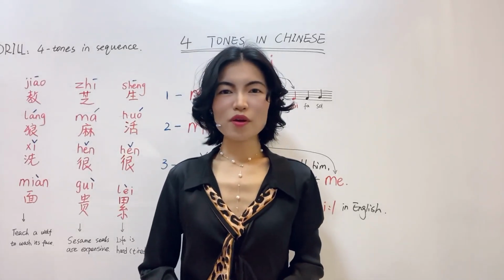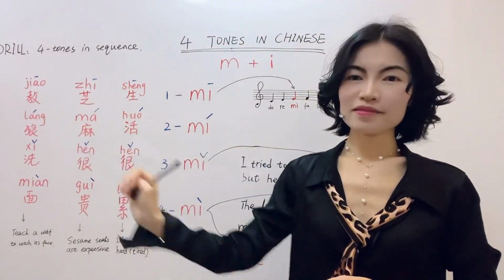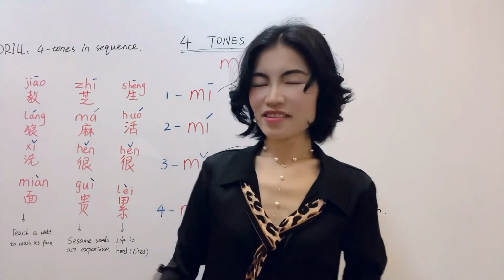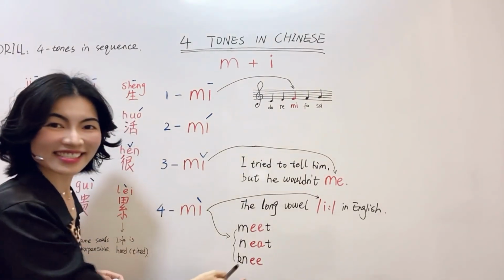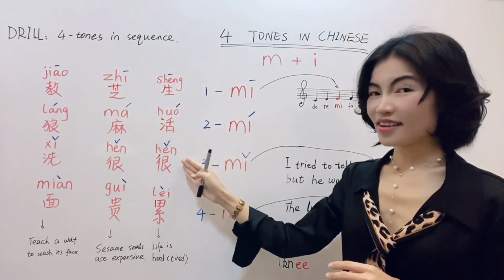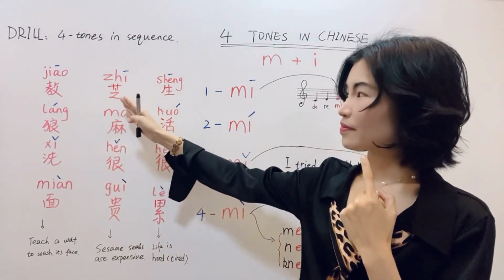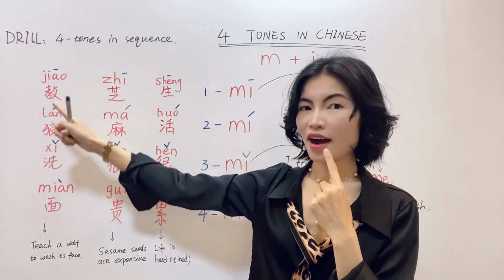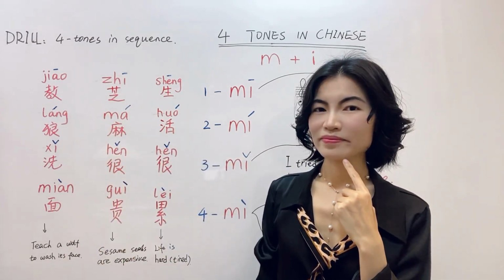How Tones Work in Mandarin Chinese | Beginner Lesson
A thorough guide to learning the sound of Chinese tones.

Mandarin Chinese for beginners
Four 4 tones in the Chinese language
What are the four 4 tones in Mandarin